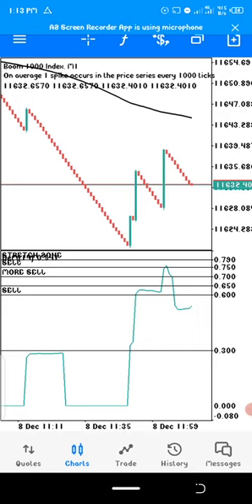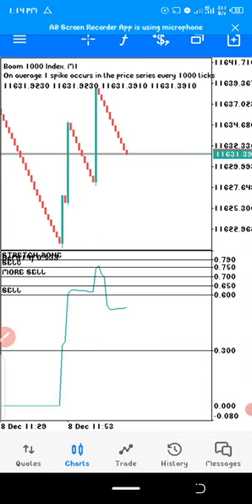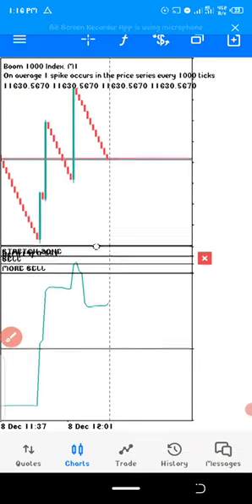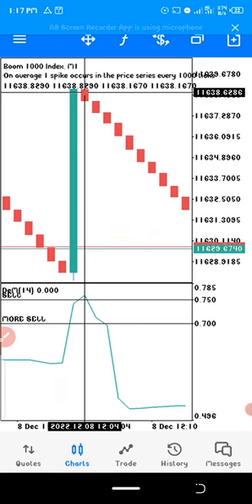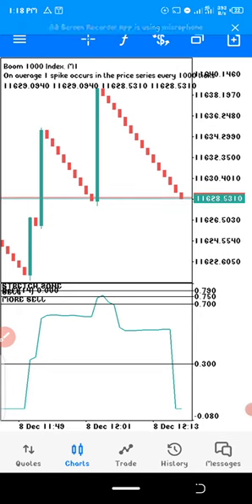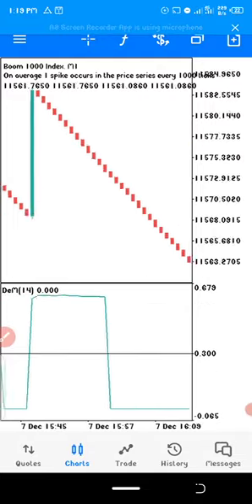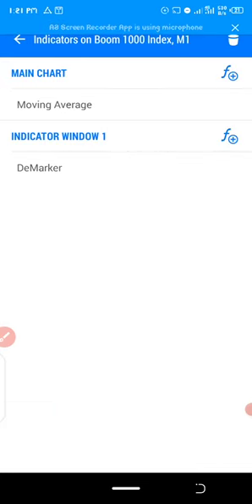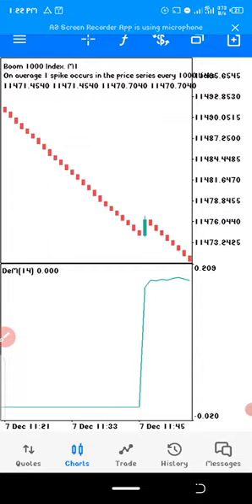Boom and Crash FAST scalping strategy